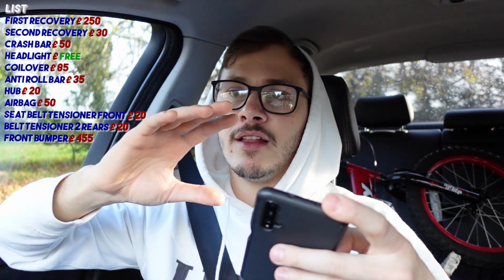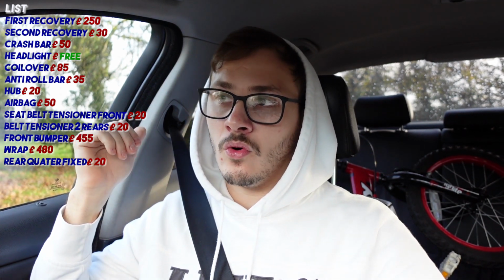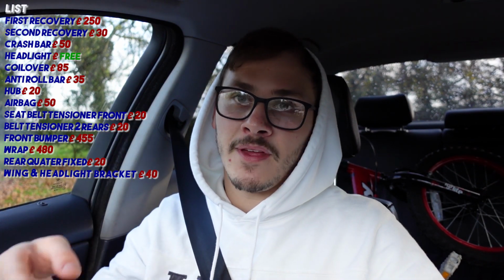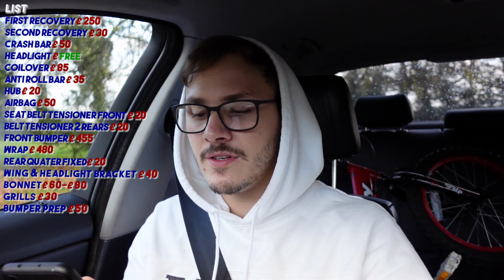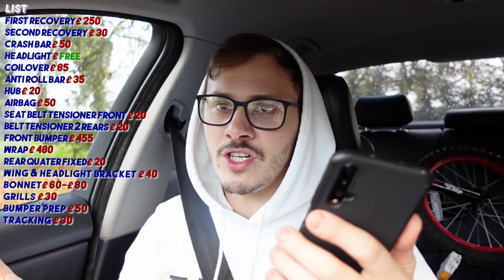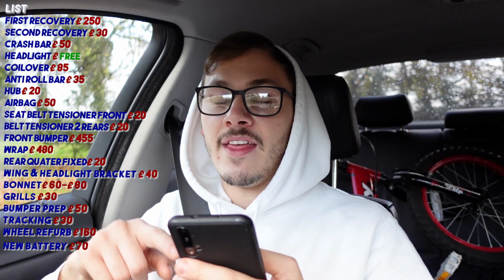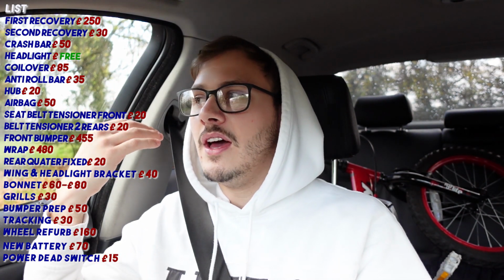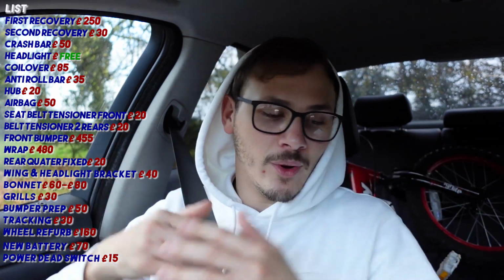How much did it all cost...TOO MUCH!!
Web-store - coming soon!